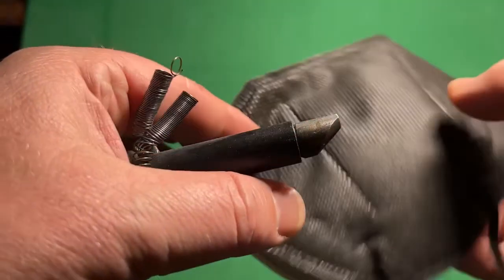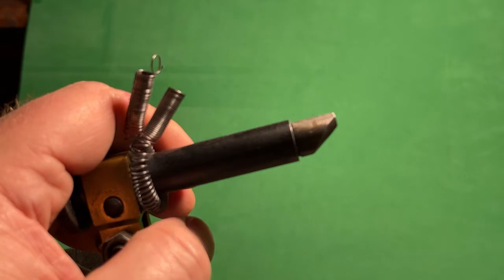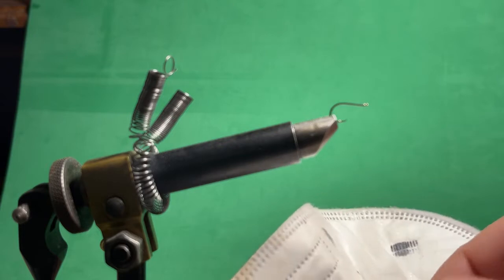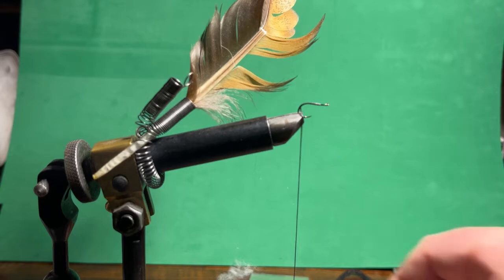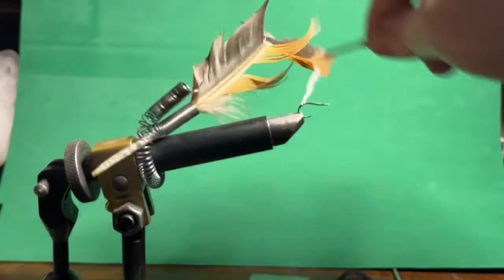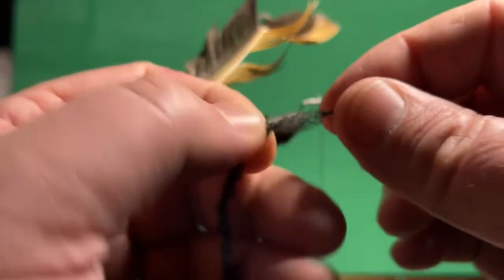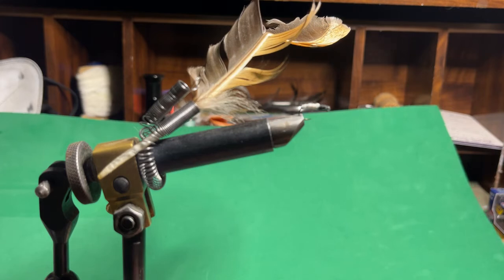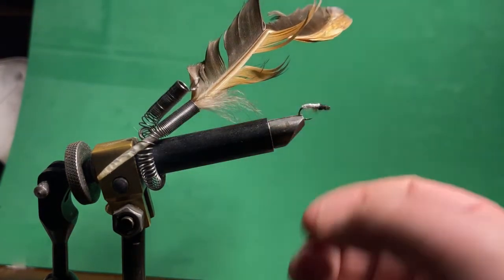Covid mask fly tying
Making a fly out of a KN95 mask